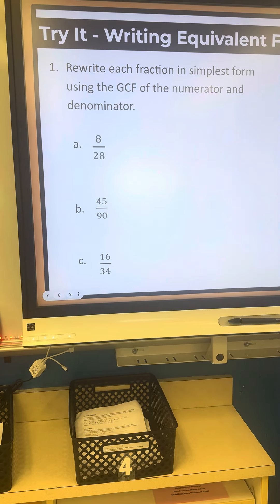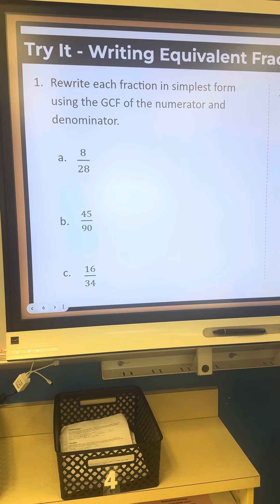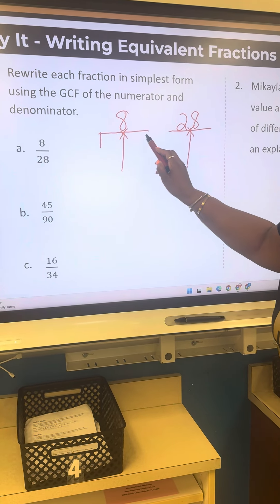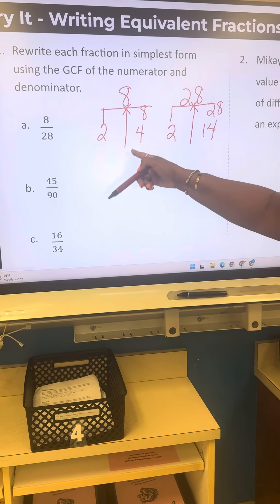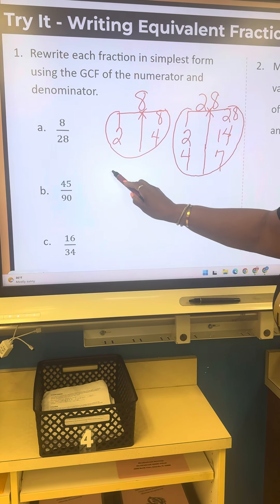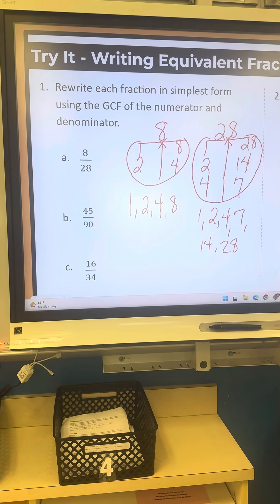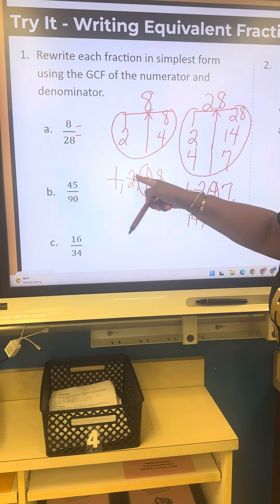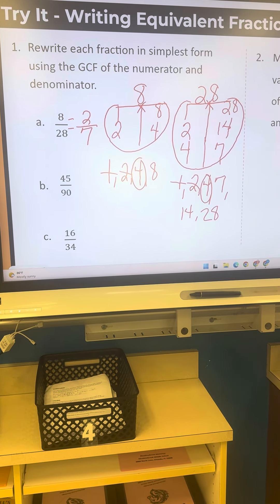Using GCF to simplify Fractions 2024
Find the GCF (Greatest Common Factor) to simplify fractions